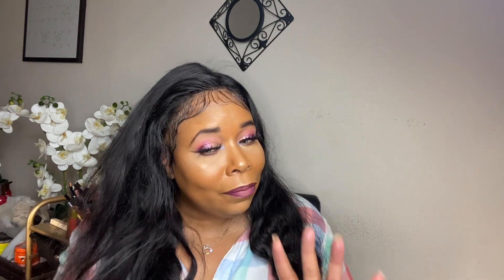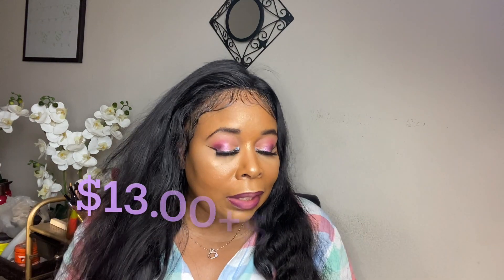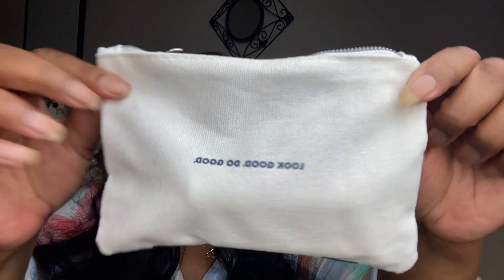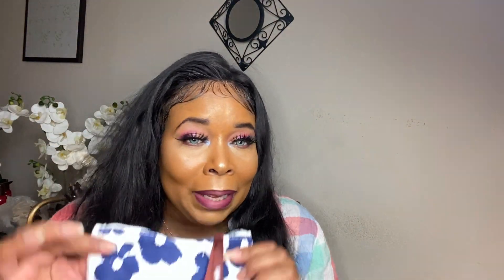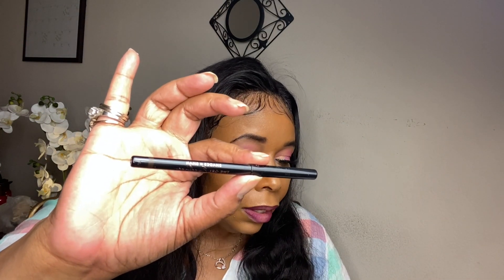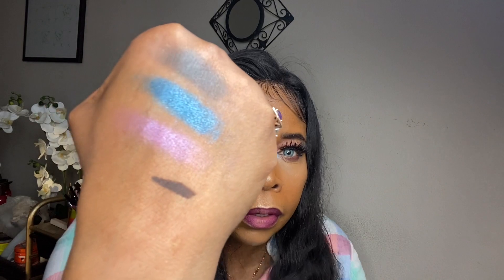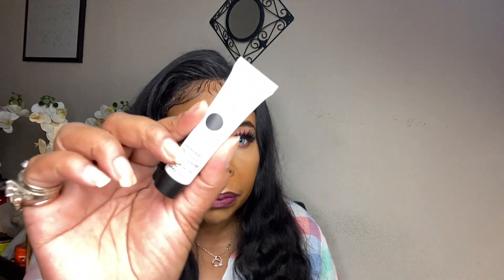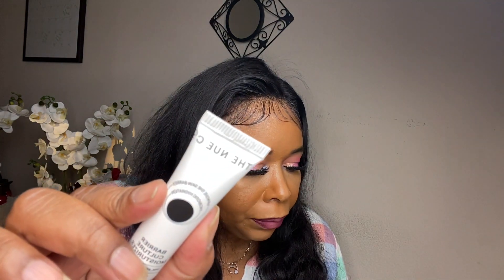Ipsy Glam Bag April 2023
Hello beautiful blessed people!! I just wanted to show you all my Ipsy glam bag for the month of April! This bag is $13.00 a month + $1.99 shipping& handling! Here is the link right here if your interested it takes you right to the website ➡️ I hope you all enjoy the video let me know down below what and how I could do better!! Love ❤️ y’all!!❌🅾️❌🅾️Ego!!!